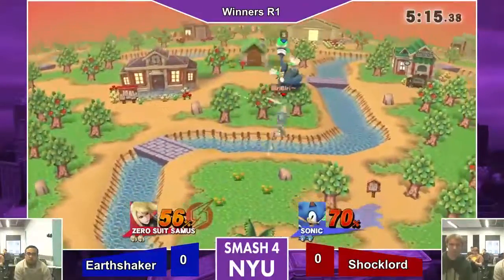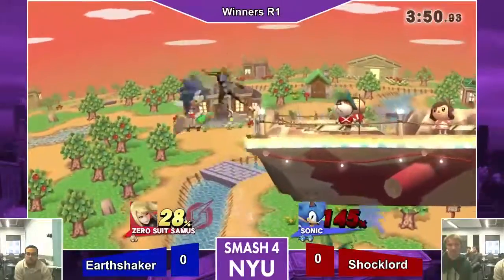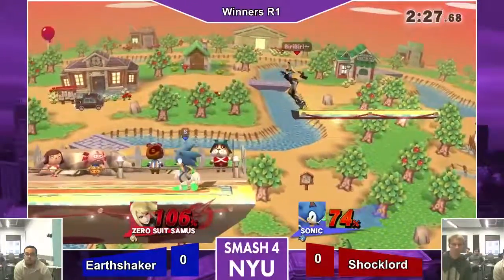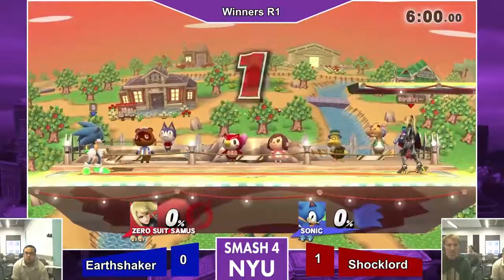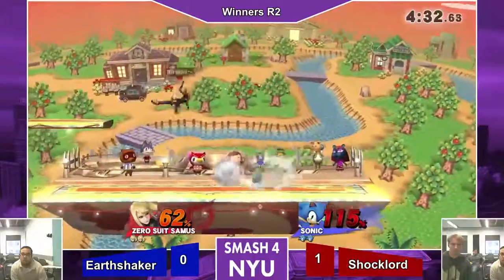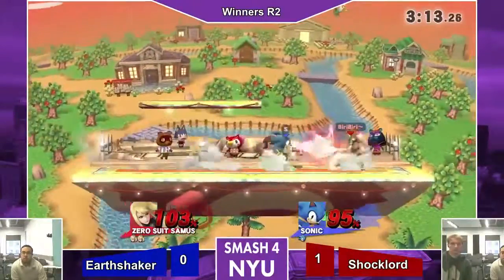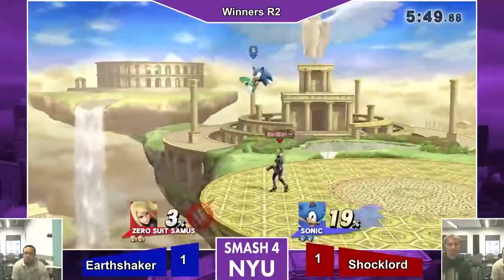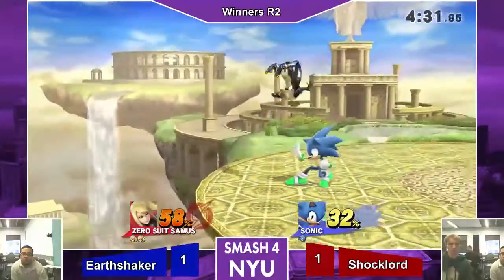Earthshaker (ZSS) vs Shocklord (Sonic) - WR2 - NYU Spring '18 Monthly #3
Recorded/Streamed 3/31/18